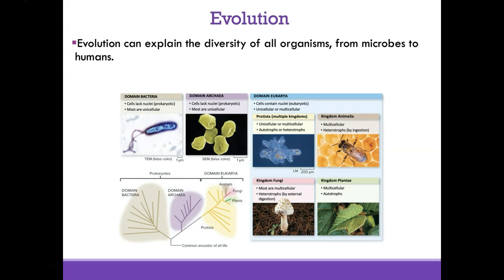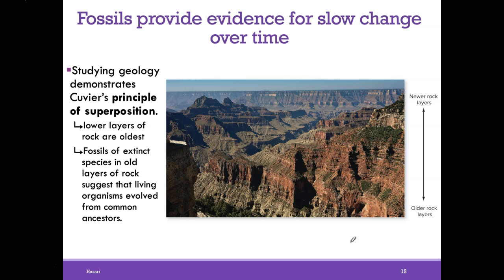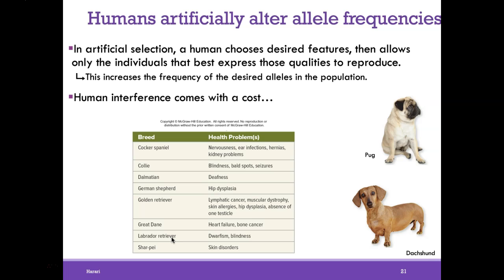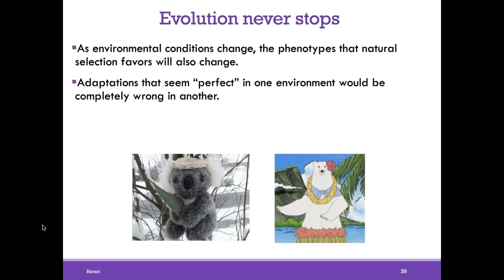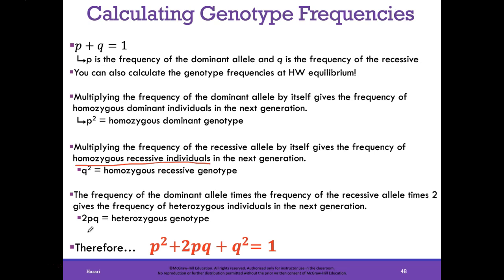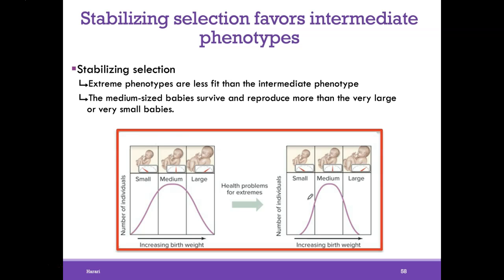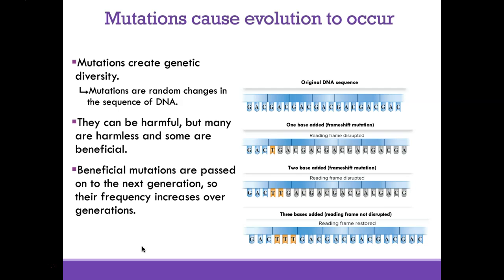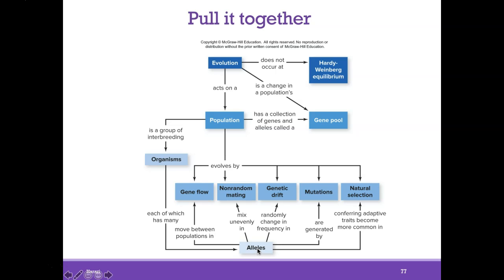BIO1 Online | Chapter 12: Evolution